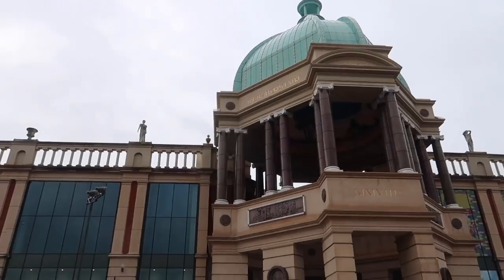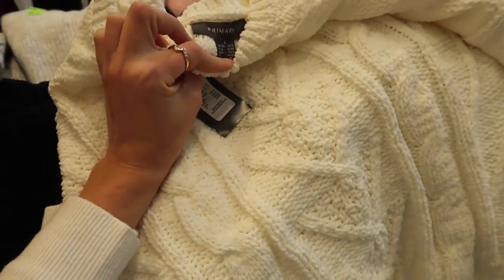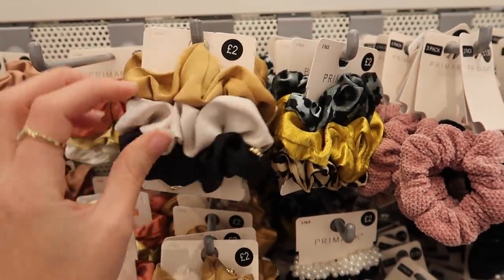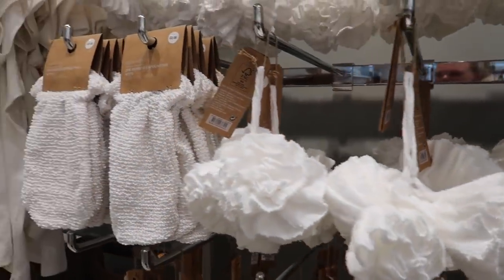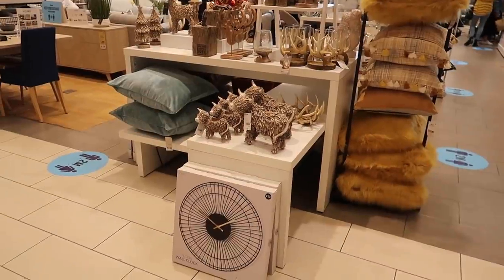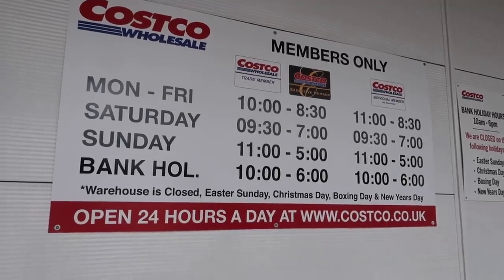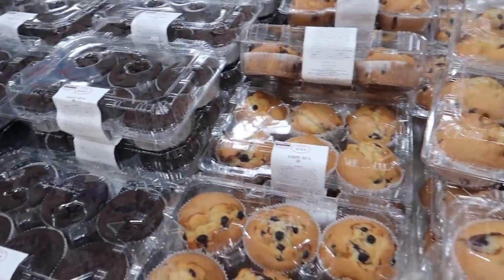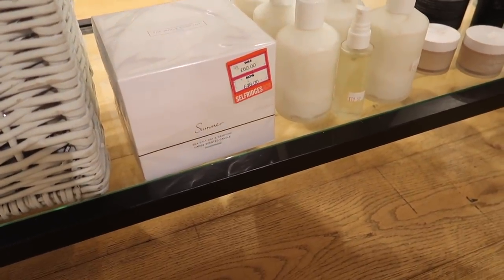COME TO PRIMARK WITH ME | WHAT'S NEW IN PRIMARK HAUL TRY ON AUTUMN 2020 TRAFFORD CENTRE MANCHESTER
COME TO PRIMARK WITH ME | WHAT'S NEW IN PRIMARK HAUL TRY ON AUTUMN 2020 TRAFFORD CENTRE MANCHESTER HOME & FASHION STYLING Freya Farrington

I headed to the Trafford Centre today to check out what's new in Primark! They have the new Primark Wellness section which I love and I even spotted some Christmas finds!!! I also popped into The White Company, Selfridges & Costco so sit back, relax and enjoy!

primark haul try on christmas new in primark vlog come to primark with me manchester primark shopping vlog